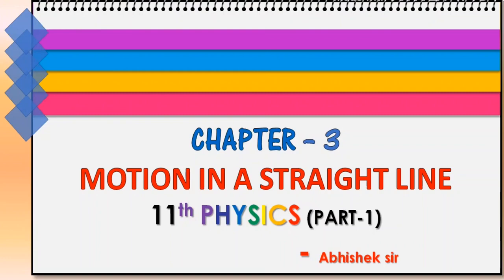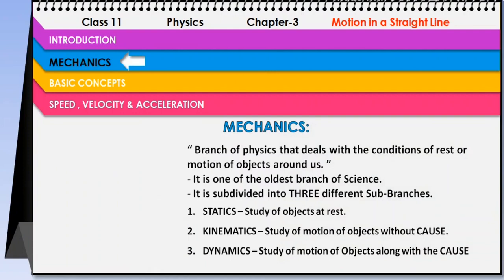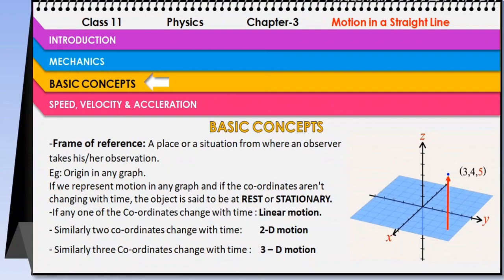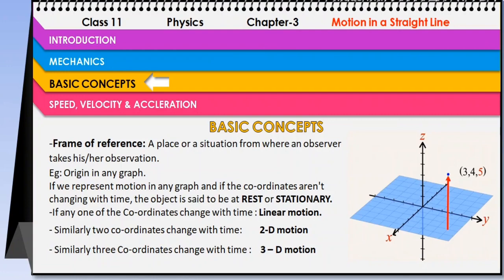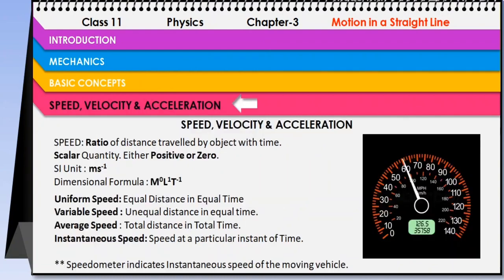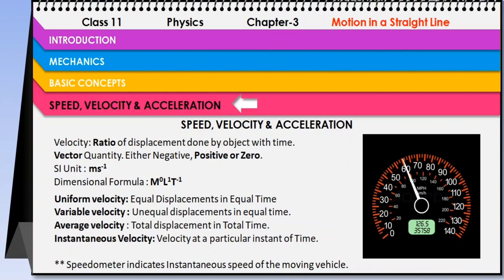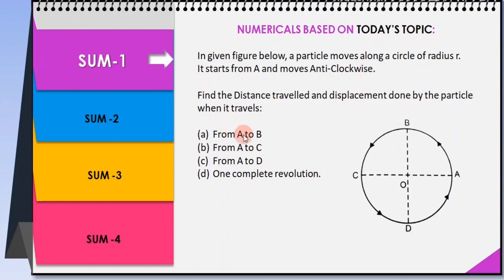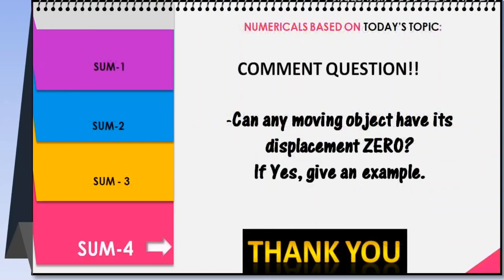Motion in a straight line Class 11 Physics Ch 3 #1